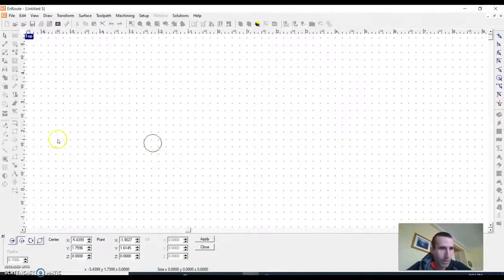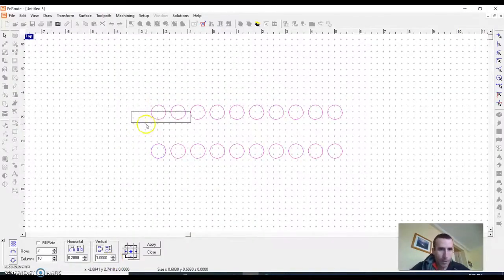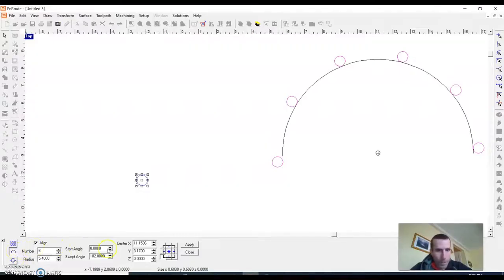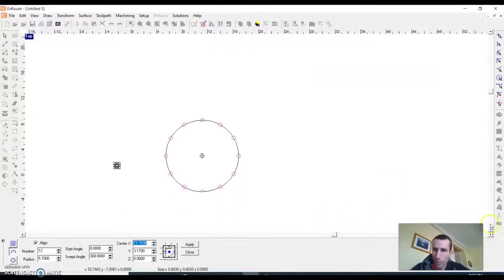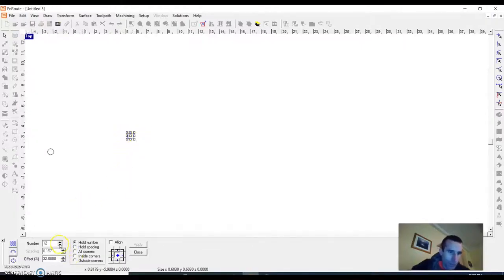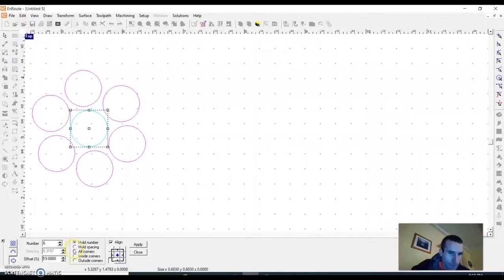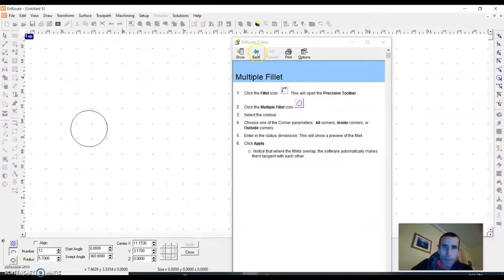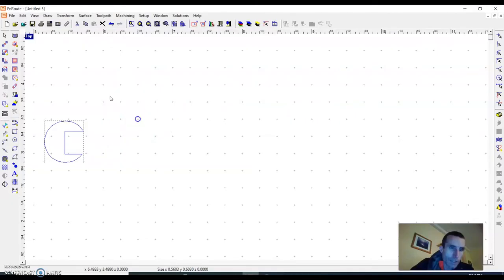Working with Multiple Copies